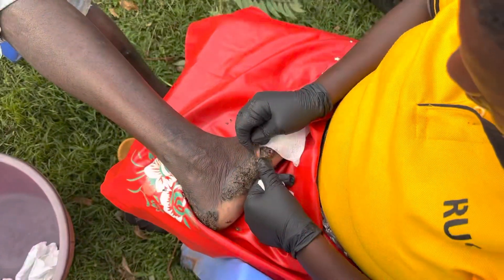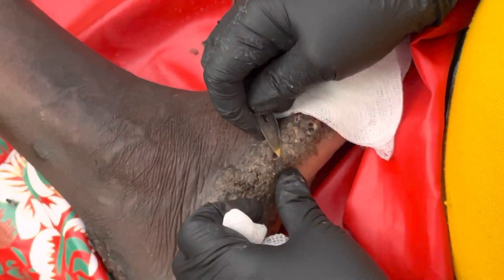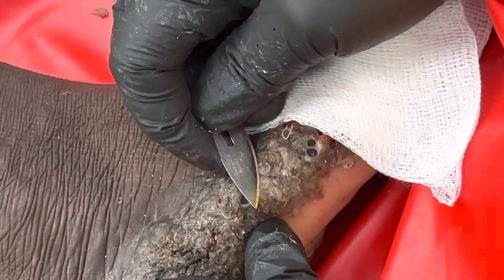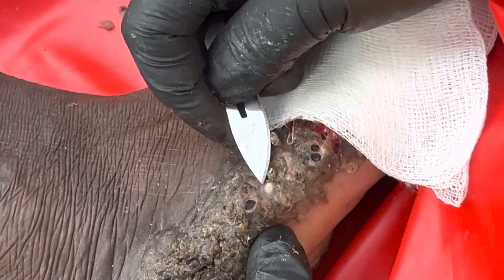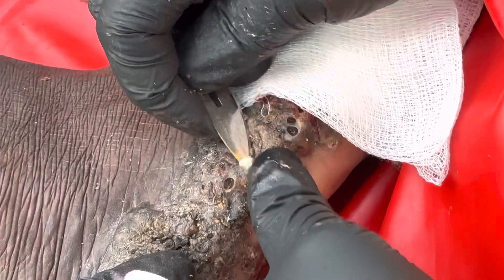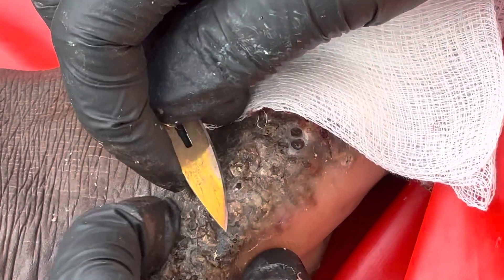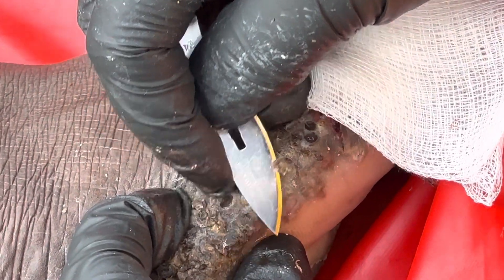Dejiggering Moses’s right foot part B - see full juicy video @riseupsociety.net (PLEASE SUBSCRIBE)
You thereby join the brigade that’s touching lives in African villages. We’re among very few organizations that are hands-on and can actually verify to the donor through videos what their donation did to the targeted people. That's the desire of every donor - not just giving but the results of their benevolence.

People with special needs suffer the most because they cannot help themselves and those who should help are busy helping themselves and those they deem 'normal'. It seems as though when a child is born special, their fate to neglect and being treated as second class is sealed. That's why a huge % of those we help are special cases. Rose falls in this unfortunate category, and we hope to make a difference in her life.
We're digging deeper and deeper into the hinterland of Africa. These are places where no celeb goes, where no main media companies venture into, and where very little government influence and support is felt. In these places, people die of very treatable diseases. Here also very strange diseases go undiagnosed, and when people die, it's boldly said on their little eulogy paper - "died from an unknown disease". Before they die, there's so much pain because even getting pain meds is not easy. Some take lethal herbs without dosage prescriptions, and this exacerbates pain as it catalyzes their demise. So we finally get there, uninvited, and meet people experiencing poverty in it's fullest wrath. The good news is that with just a little help, results are so visible within a very short time. That's what  gives us hope for these people and keeps us going back and back and back to those cut-off places, helping more and more hurting, disappointed, disenfranchised people from all ages.
We're not supported by anyone around, we rely on subscription money and donations from friends and partners from across the world. Please consider engaging, and let's together make a difference.
YES, WE'RE DOING IT, and we need to do more, because (the poverty) it's deeper than you can ever imagine, and there's no one we know/imagine who will get to them - I know this sounds a bit hopeless, but WE seem to be the ones who are chosen for this job - and by 'WE' I mean we at RUS and you man/woman from wherever you are in your little corner.